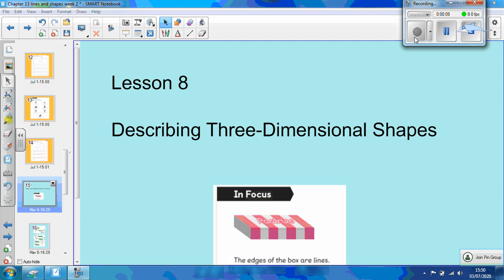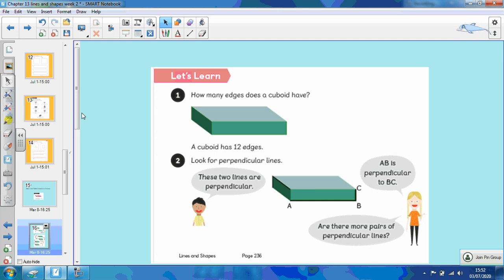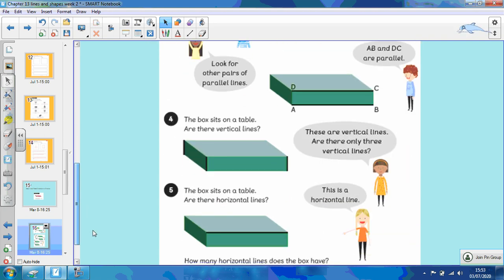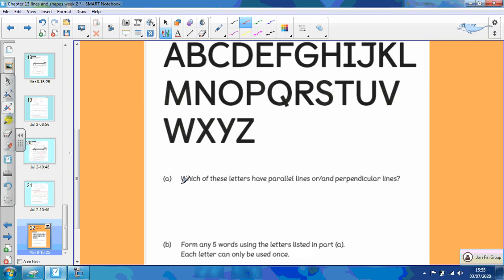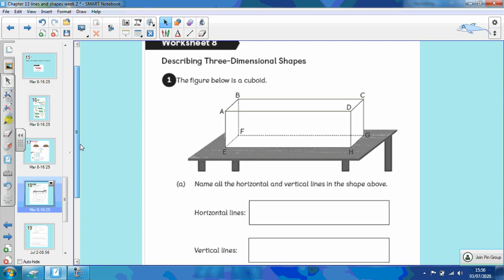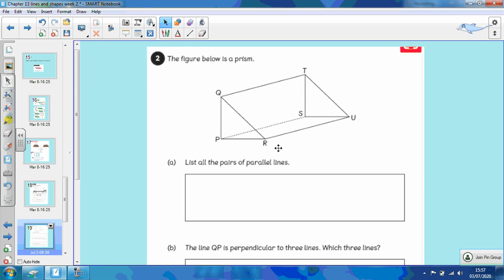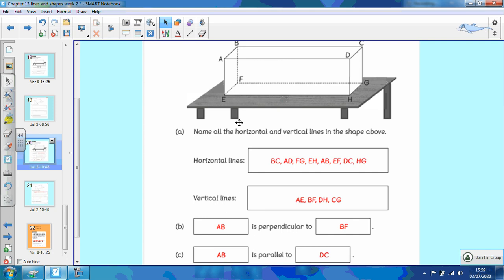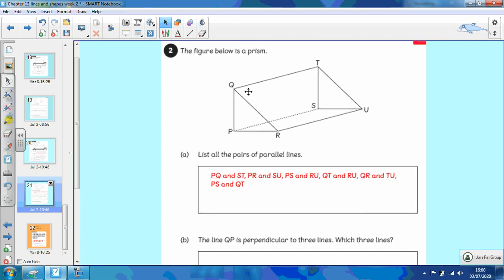Year 3 Maths Wednesday 8th July 2020